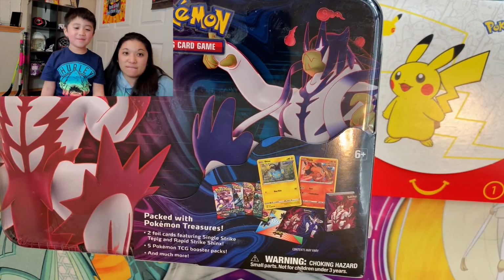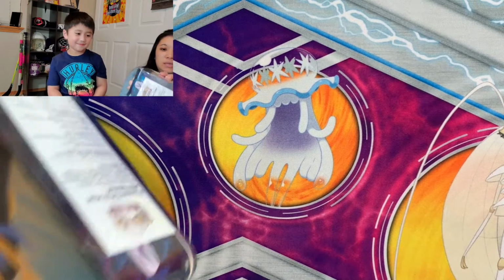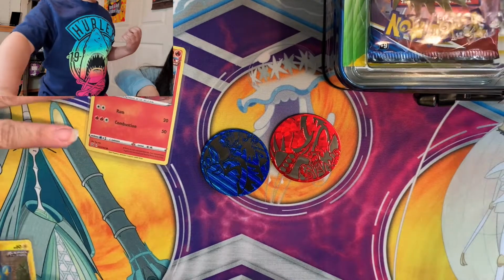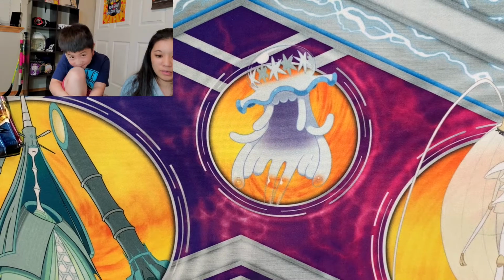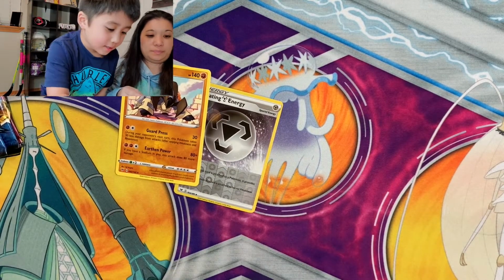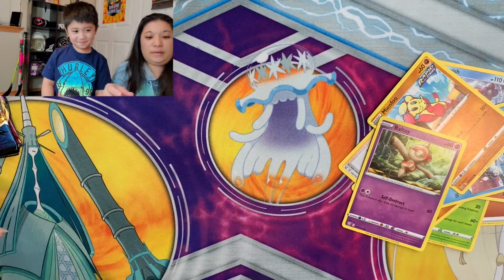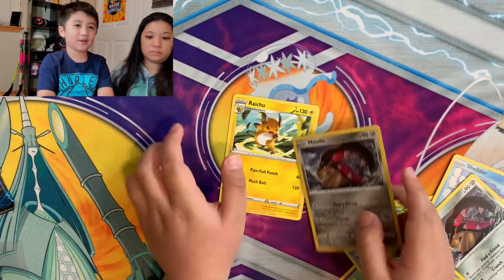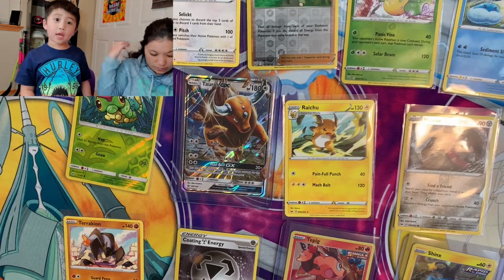Pokémon Battle Styles Lunch Tin Opening! GX!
We are opening a Battle Styles Tin and one McDonalds Pack. I link the time the GX was hit in the video.

GX hit @ 13:30